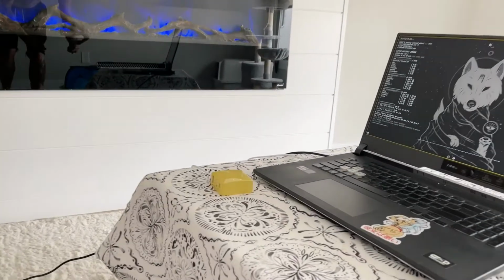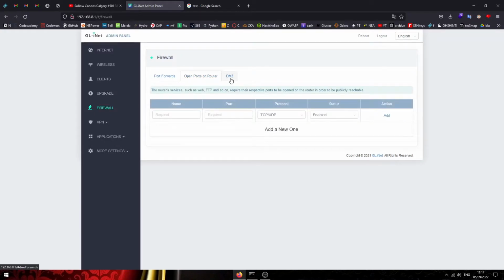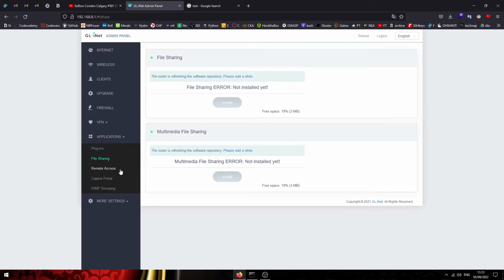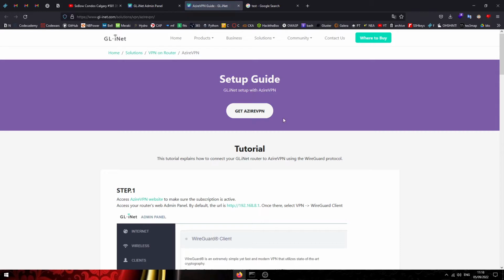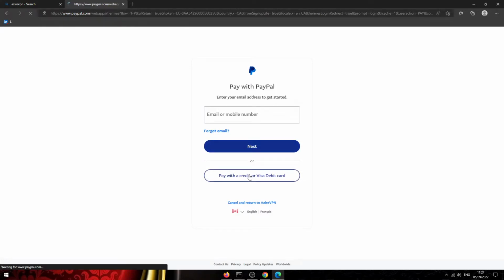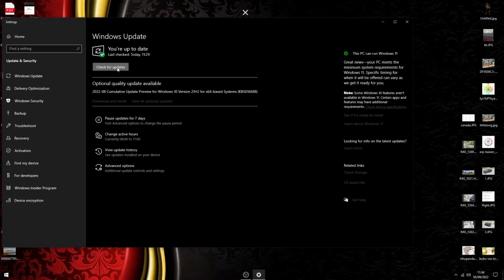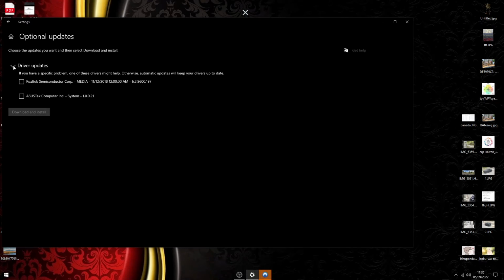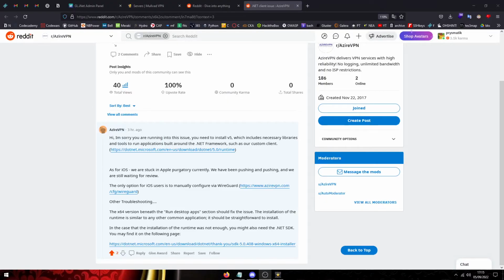Mango (GL-MT300N-V2) Mini Travel Router | Pocket Wi-Fi (with - AzireVPN, Mullvad, NordVPN)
My first look at the Mango Router by GL iNet

📝 Read my DevOps articles and tutorials here! 📝

if (interested() == true) {
      visit().my();
      GitHub();